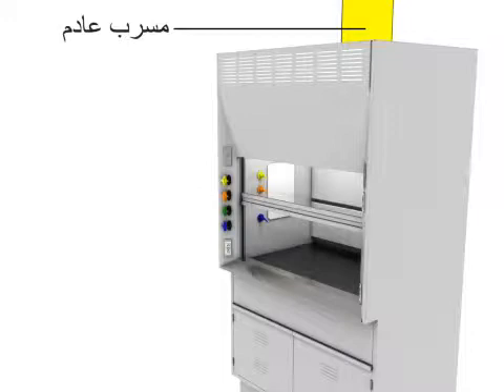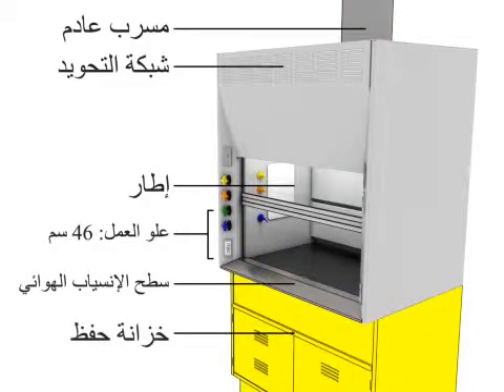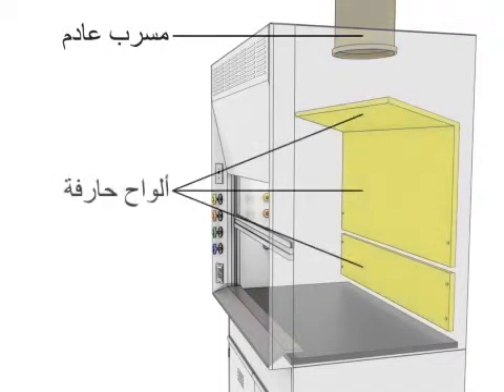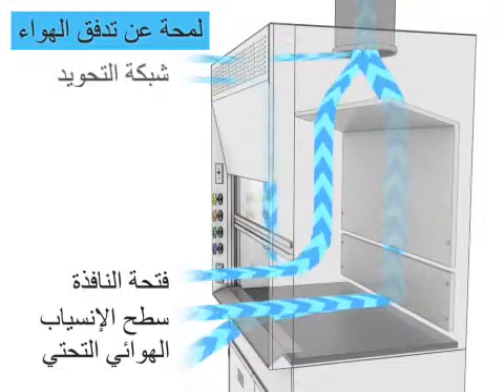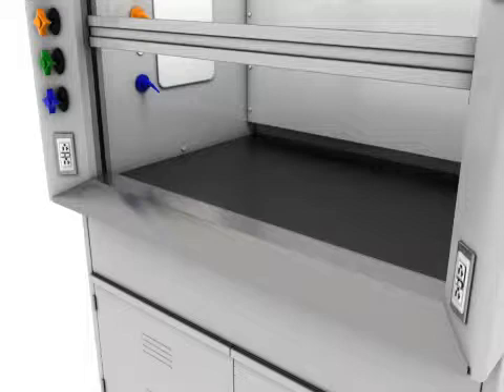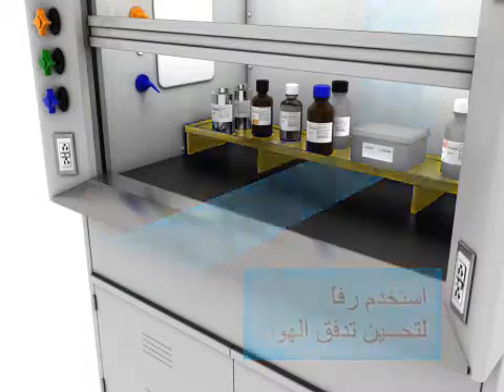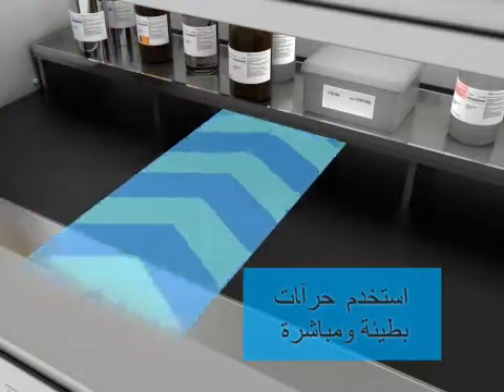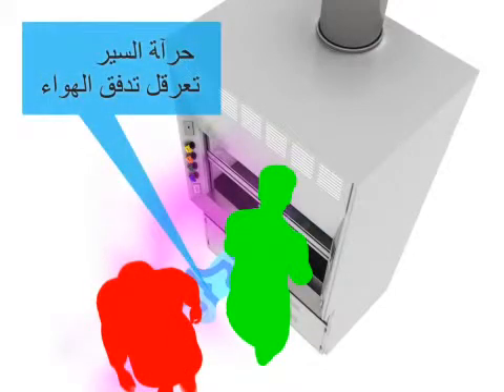Chemical Fume Hood Animation in Arabic